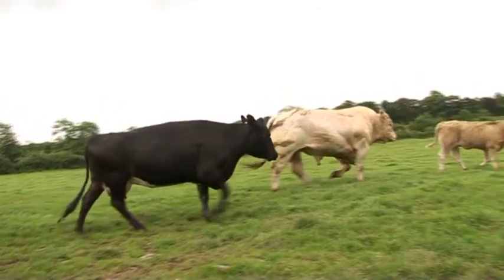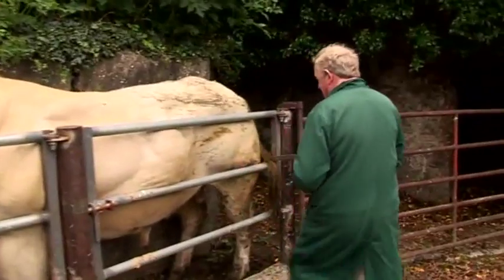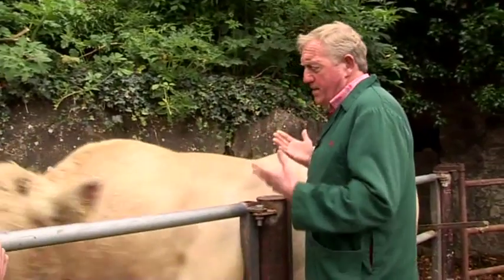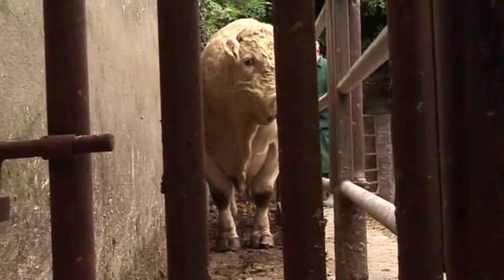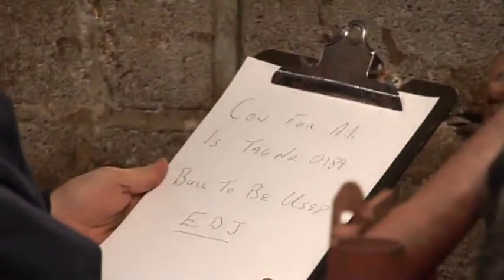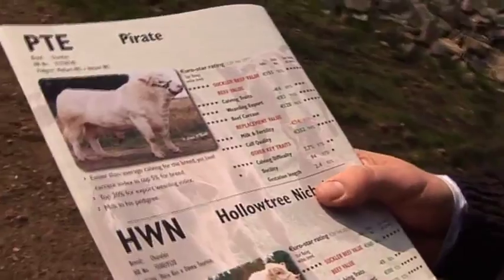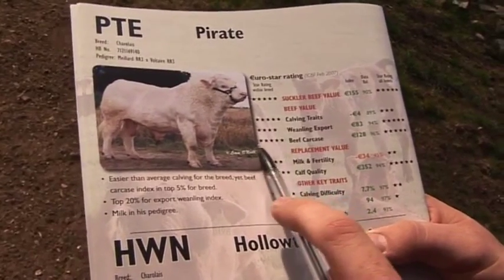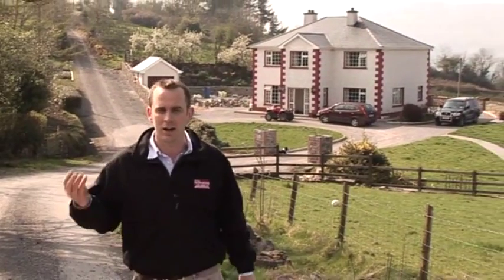Profit from Production - Beefing up Breeding part 2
Profit from Production